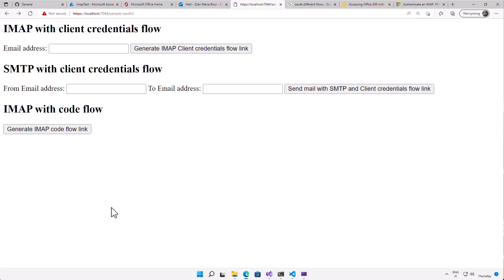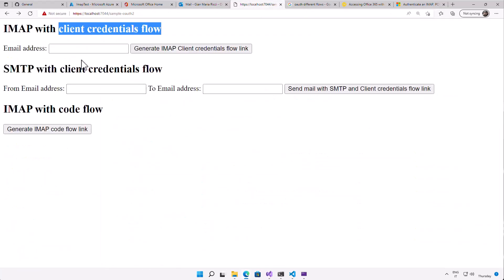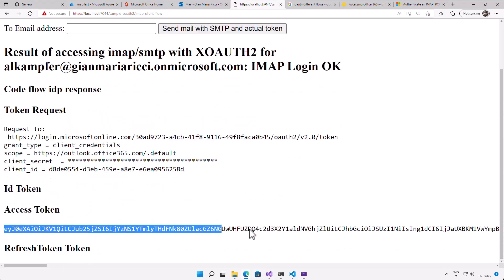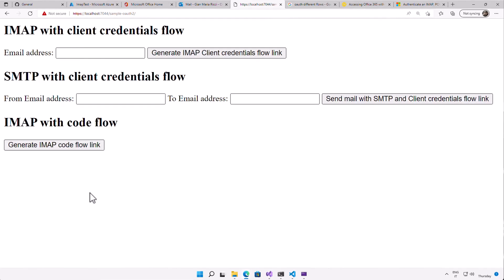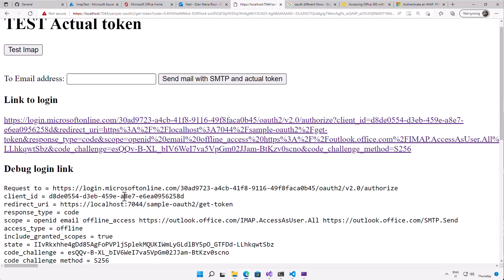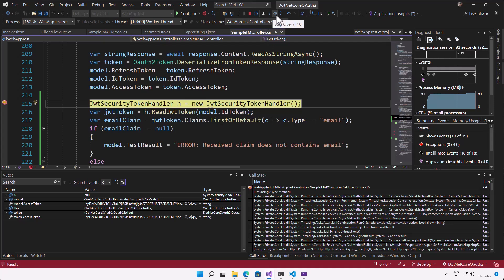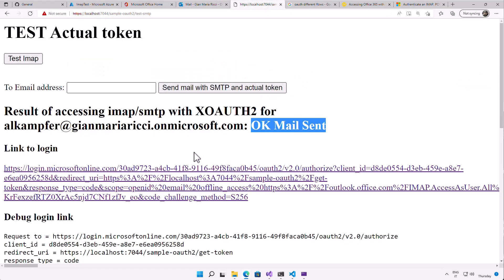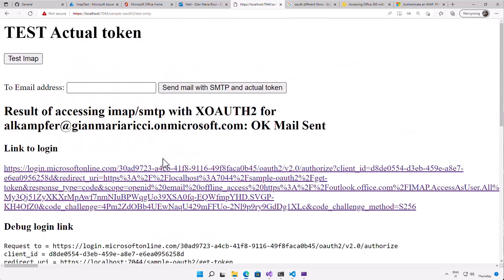Office 365 - MailKit - OAuth2 + SMTP/IMAP Authentication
This is a third video
1 Accessing Office365 with IMAP Authenticating with XOAUTH2 and Code flow
2 Accessing Office365 with IMAP Authenticating with XOAUTH2 and Client Credential Flow

In this third video I made a better recap of how the flow works, as well as adding SMTP login with XOAUT2 and Code Flow.